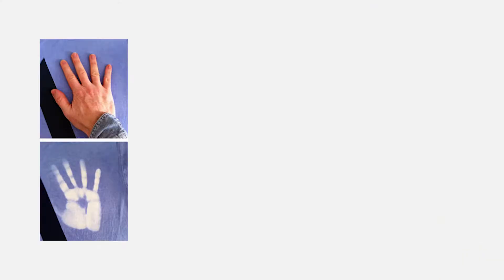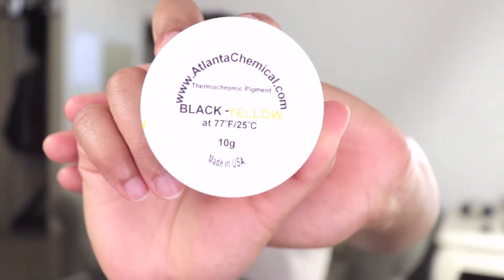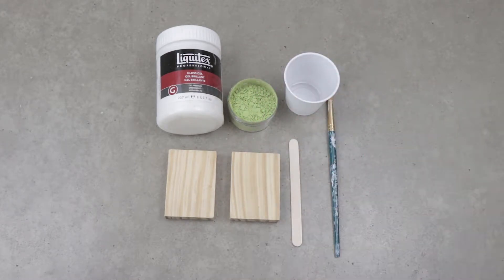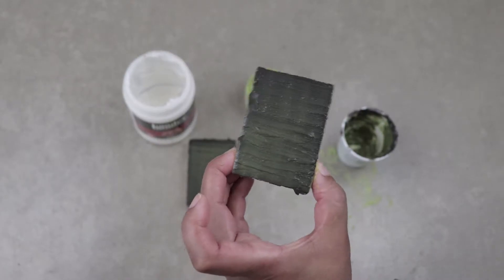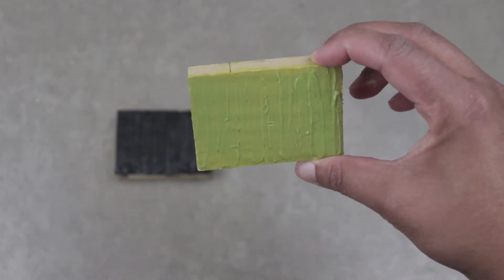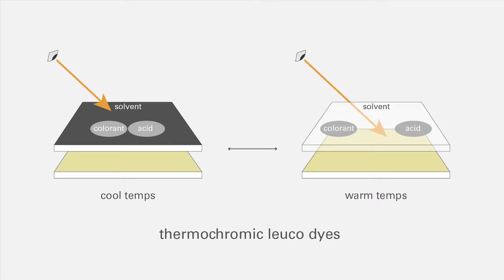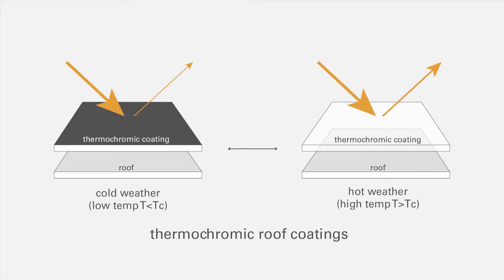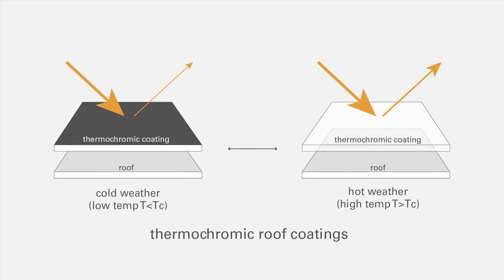Color changing roofs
Learn all about the science behin thermochromism and leuco dyes in this video! How to pigments change color with changing temperatures? Can we use this concept to develop thermochromic roofing membranes? Ones that are reflective in summer to reduce cooling loads, but absorptive in winter, to reduce heating loads.

Liquitex Gel Medium - Glossy: